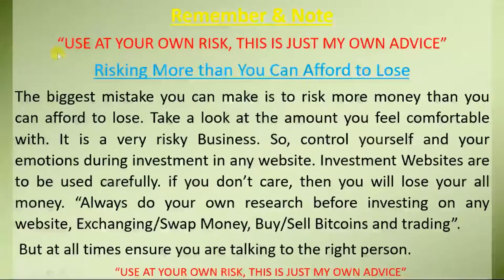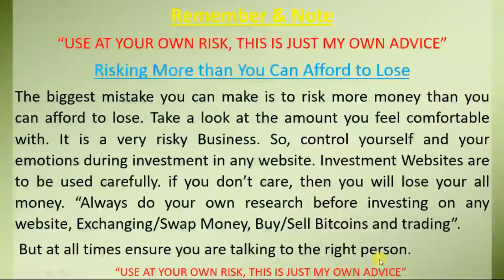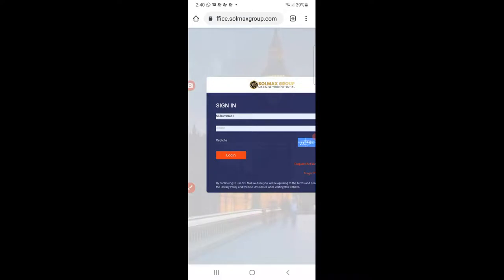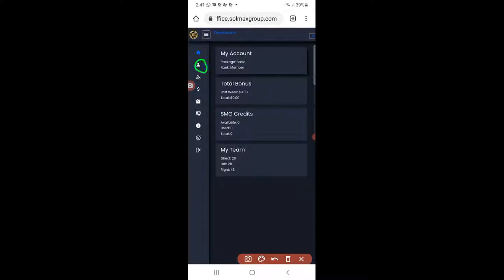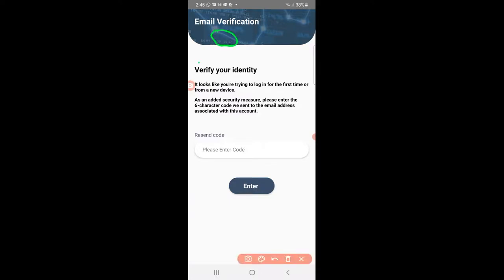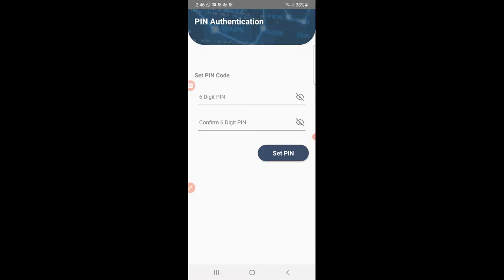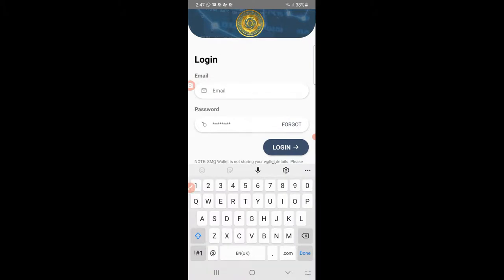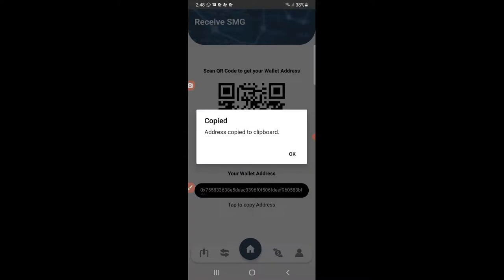Lecture 49 update profile for withdrawal of SMG Tokens and SMG Tokens Buy/Sell in Bilaxy Exchange.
then you will be automatically added into my Team to get extra weekly Team Bonus,